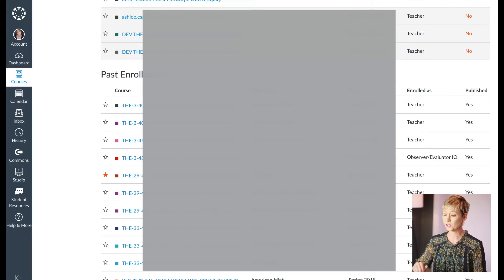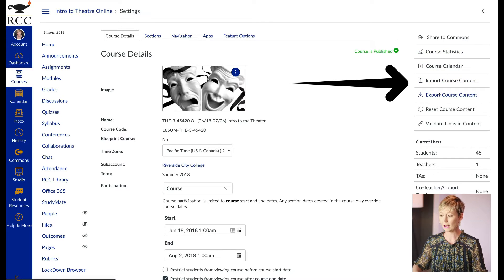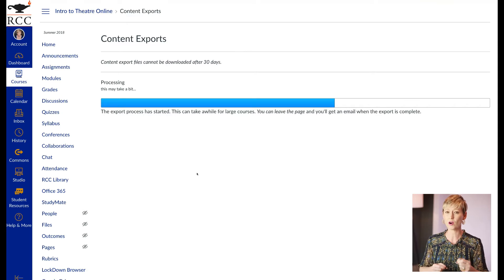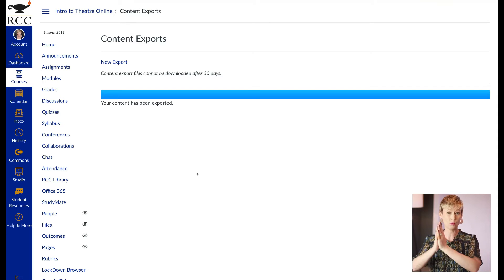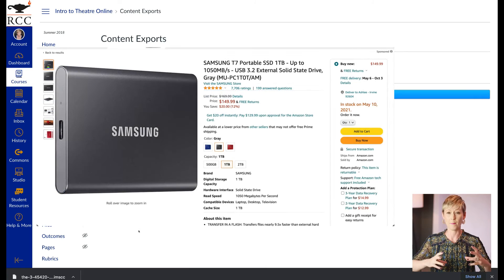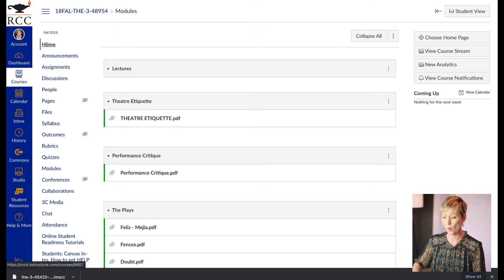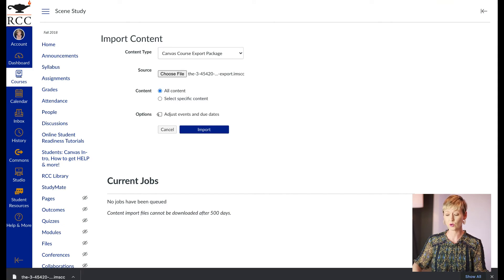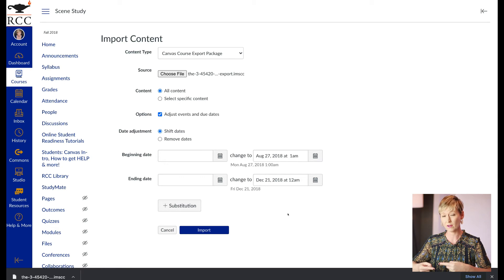Exporting Canvas LMS Course Content (end of semester to do!)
How to export Canvas class at the end of the semester to back up your course content and save your online class to use at another college, institution or school when you teach it again.

The biggest mistake I ever made was not exporting my online class at the end of the academic school year. I don't want this to happen to you. You spend all year creating your online courses in Canvas LMS and then if you loose that content it means you have to re create that work all over again.

Export your Canvas LMS class at the end of every semester or year just to be safe!

📝 Show Notes

00:00 Why + When
01:49 Create File
02:45 Process File
03:22 How to Use It
04:05 TRICKY PART! Export File
04:20 Save File
04:50 Import File
5:50 Changing Class Dates
6:55 Wrap Up

Samsung external hard drive

✅ Related playlist series ⤵️

Some product links in this description are affiliate links which means if you buy something I'll receive a small commission which supports my channel and allows me to continue creating videos.

Camera Canon Mark III
Lavalier Mic
Zoom H6
GVM RGB LED Video Lighting Kit
Neewer Photographer 3 roller mount
White photog paper
MacBook Pro

🎙My podcast Breaking the Fourth Wall focused on making positive change in musical theatre

Ashlee Espinosa, MFA in Musical Theatre, is an actor, educator, creator, coach, and wellness advocate who helps people overcome their fear of broadcasting their talent so that they can maximize their potential. She offers online courses, memberships and 1:1 coaching in her online studio.